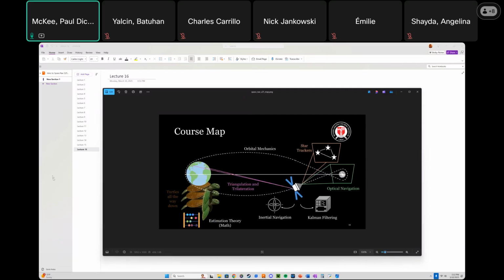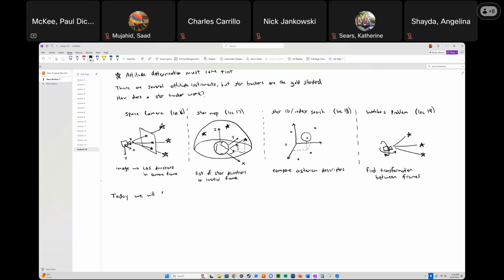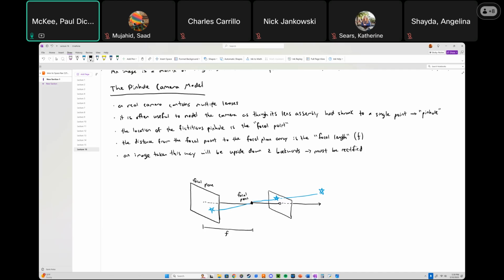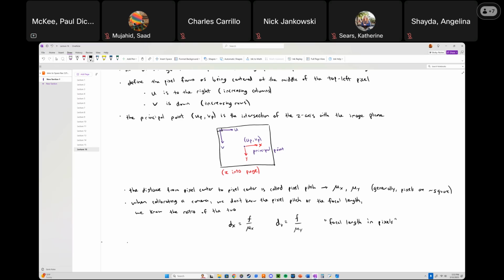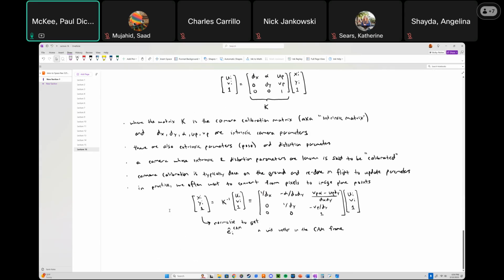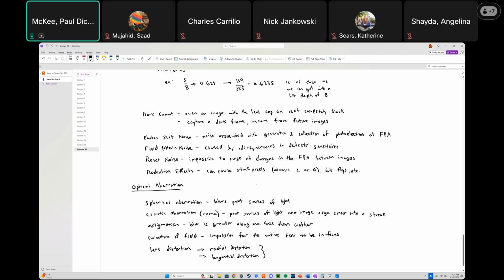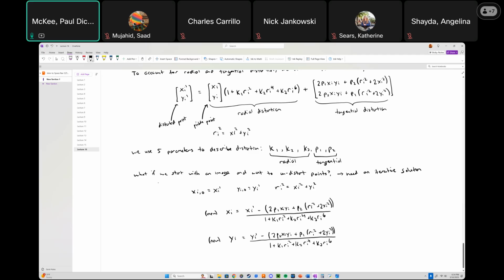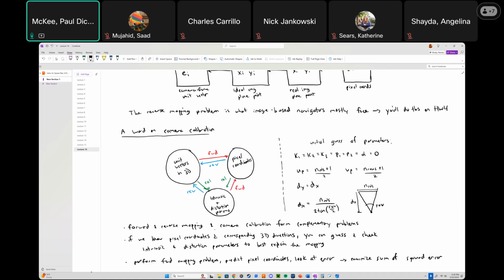Intro to Space Nav S25 Lecture 16 - Space Cameras